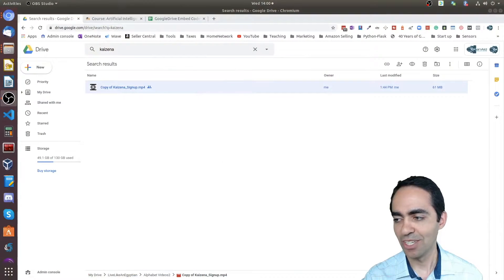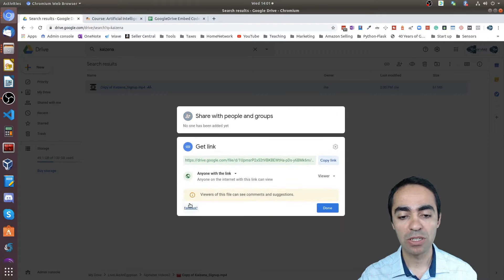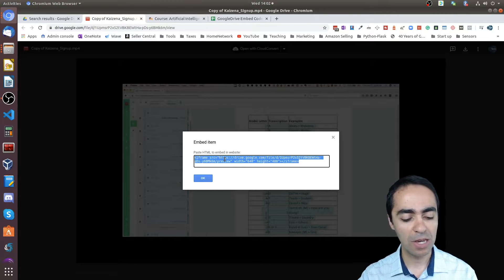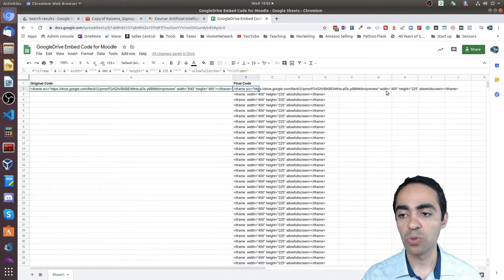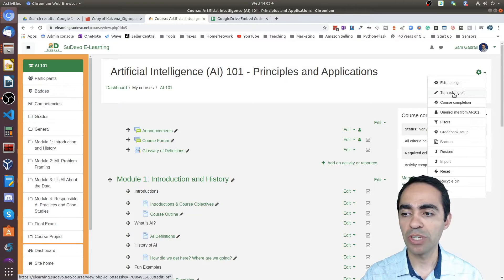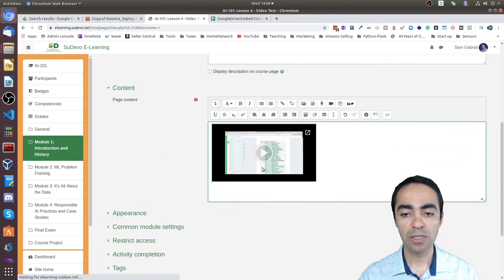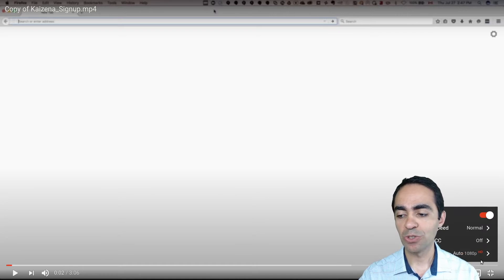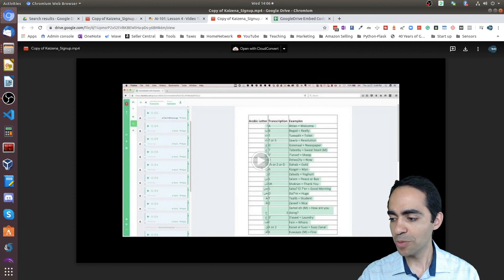How to Embed Google Drive Videos into Moodle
In this video, I talk about how to embed Google Drive videos into any website or application that allows embedding. I focus on Moodle in this video.

Below is the Google sheet that can be used to create Google Drive Video links with proper height and width for mobile devices. It also adds the option for viewers to expand the video to full screen.